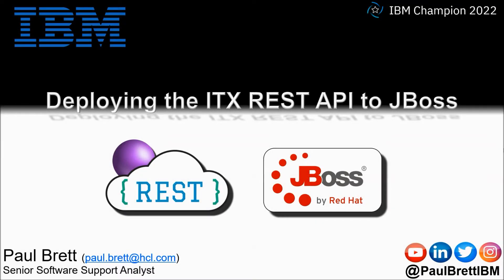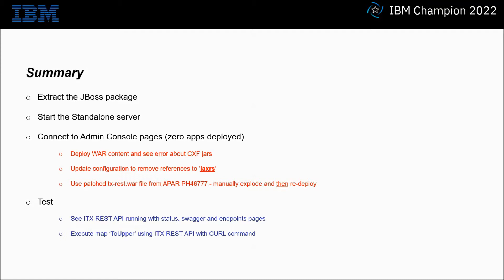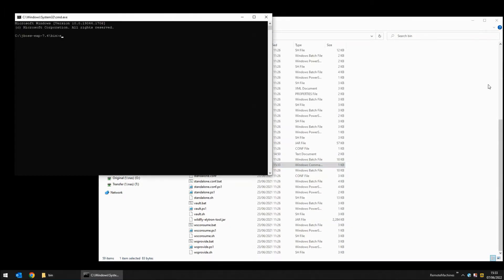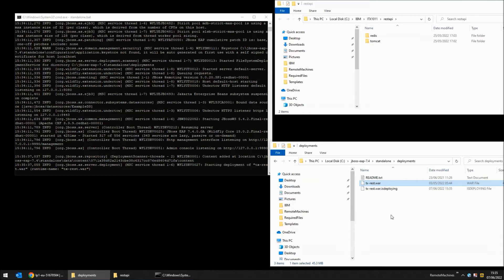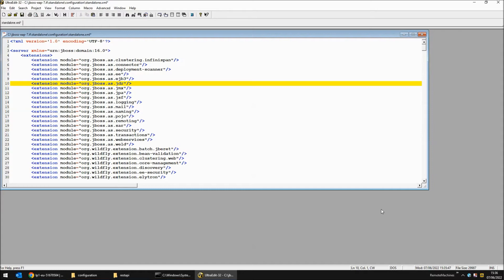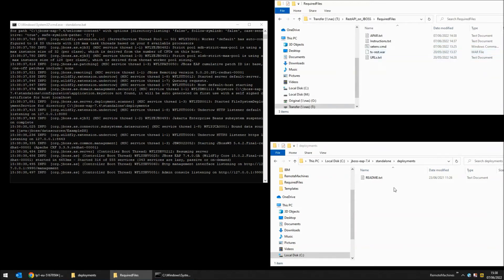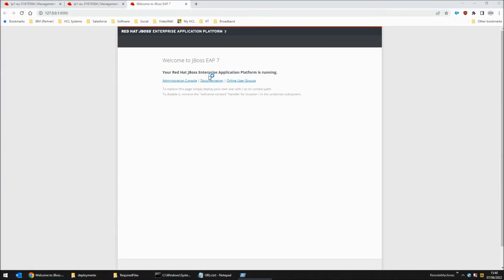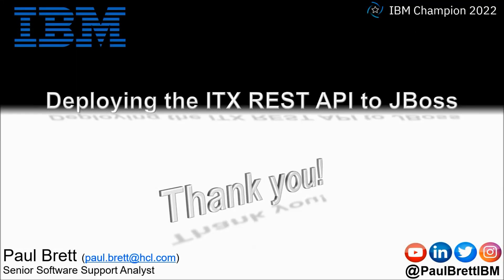Deploying the ITX REST API to JBoss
In this demonstration, I will show the steps required to install, configure and then deploy the ITX REST API on JBoss server running on Windows.

- Update the required environment variables
- Download, extract and execute the JBoss package
- Review the Admin Console
- Prepare the .WAR file for deployment